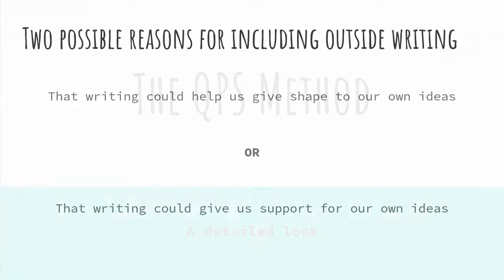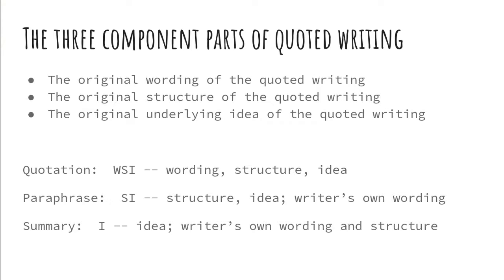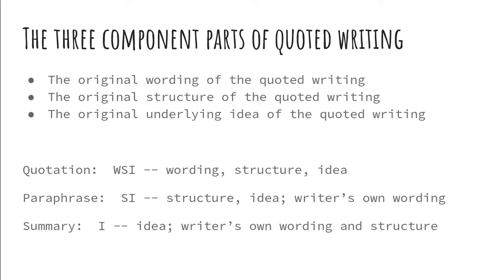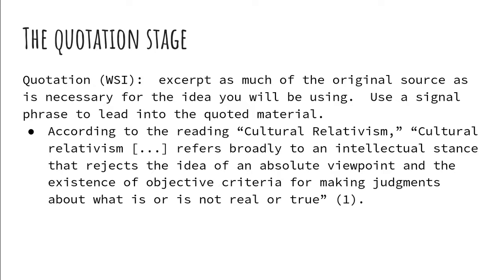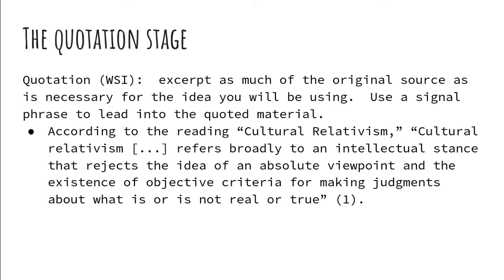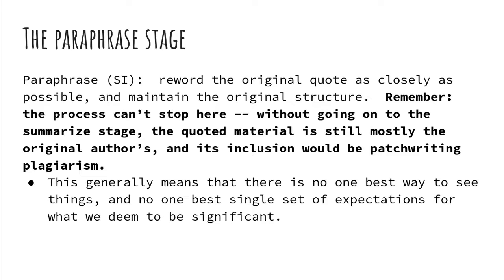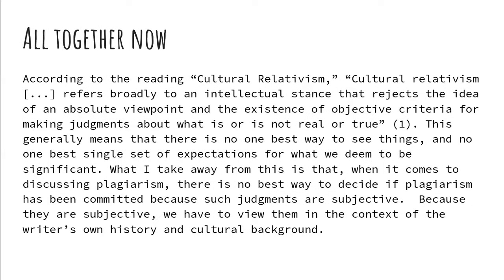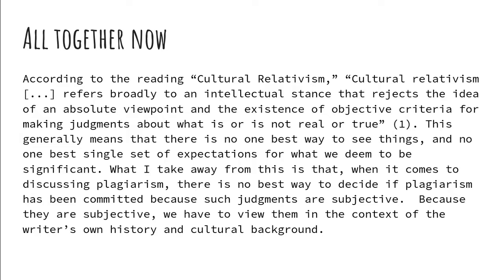Professor Hyzy's Discussion of the QPS Method for EN-100